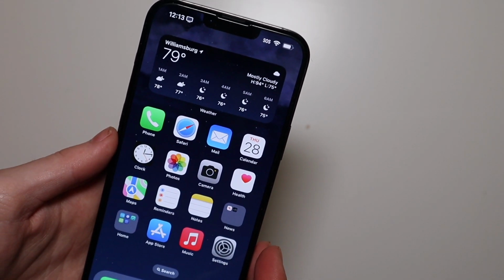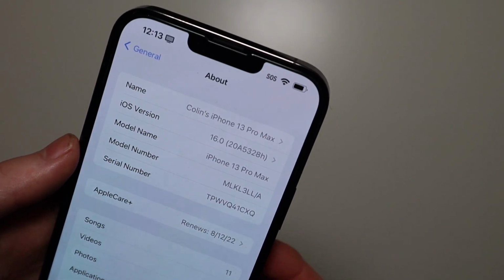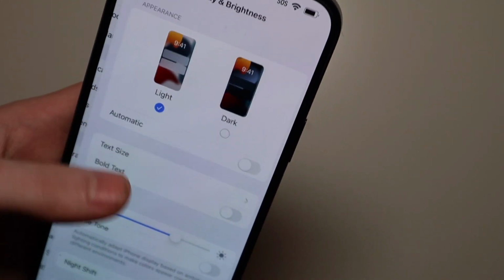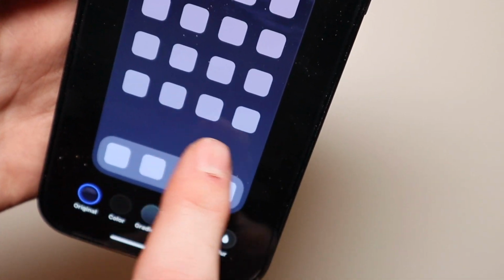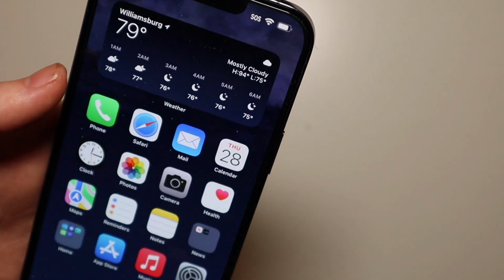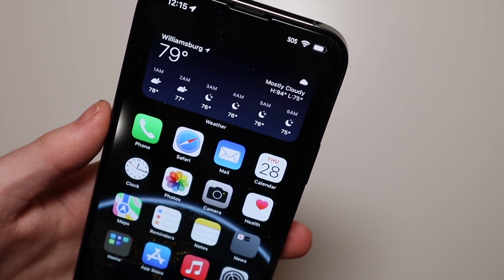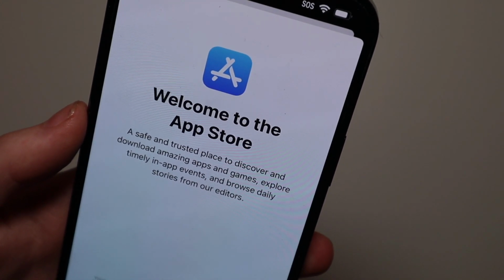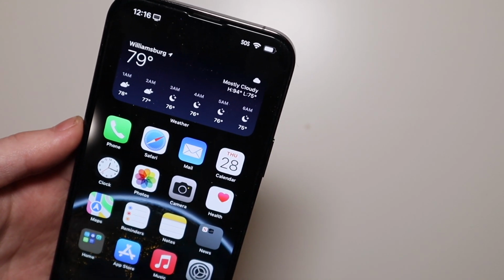iOS 16 Beta 4 Biggest iOS 16 Update Yet Major Fixes and Changes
14 Inch M1 MacBook Pro